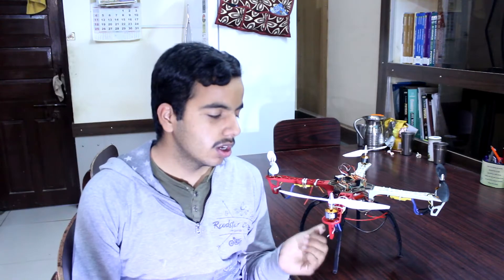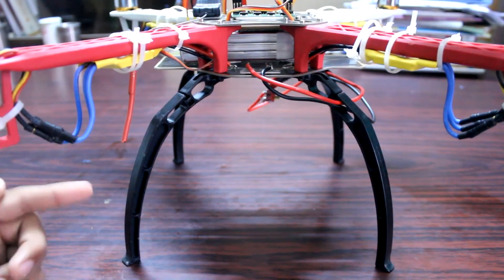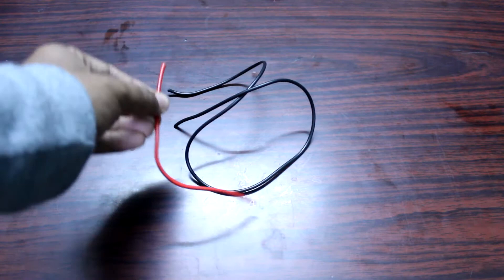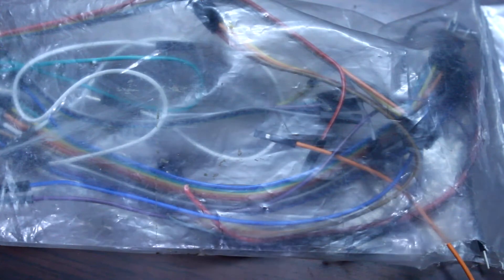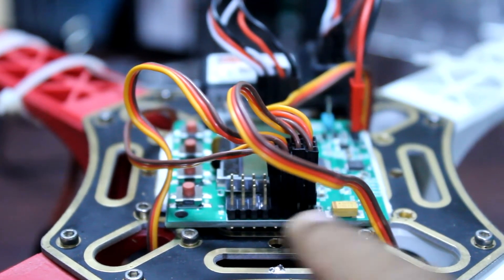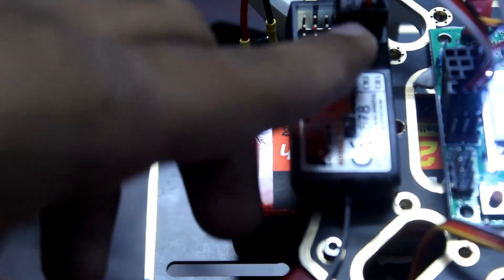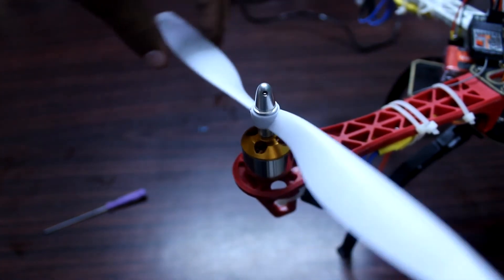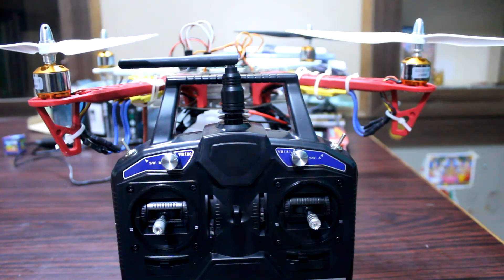How To Make Your Own Drone(Quadcopter) At Home Using KK 2.1.5/Arduino Uno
How To Make Your Own Diy Flying Drone Using KK 2.1.5 Or Arduino Uno .In This Video I have talked about how do you make your own diy drone  or making your own  clips of the diy drone flights along with the materials required in making  sing kk 2.1.5/arduino uno along with cost of each  how to make your drone easily and how you can make your own drone using rasberry pi but that is not useful so i hae not talked about that in detao; .i have talked about how to make your own drone with camera and making your own drone using kit and making your own drone in hindi .so i hope you like the video please subscribe to my channel and write your queries in comment section .

Links Of The Materials Required
1. Drone Frame
2.  4X 30A esc
3.  4X 1000kv brushless motor
4. 4X 4*10.5 Propellers
5. landing gear
6.  2200 mah lipo battery
7. lipo battery balance charger
if using arduino
10. arduino uno
11. mpu 6050 sensor
some other small items you can find on your local stores this are the main items

credits to daksh sethi for recording